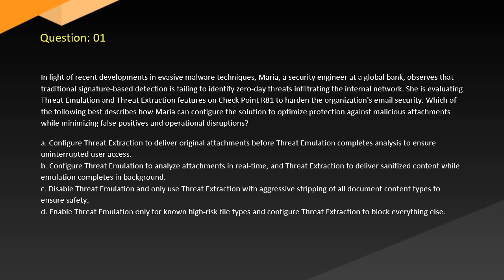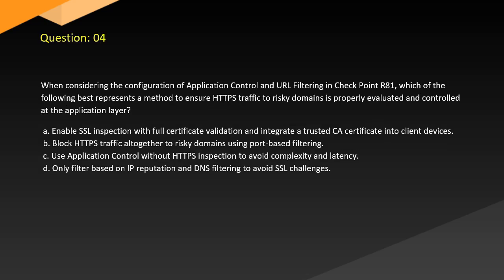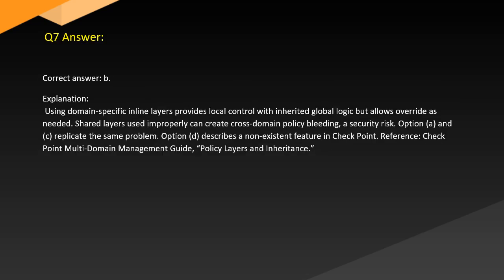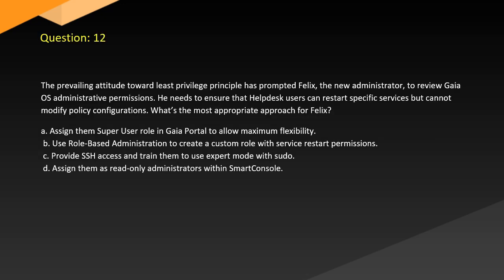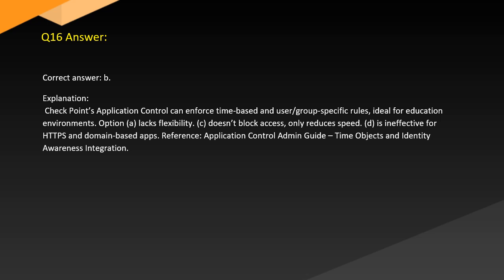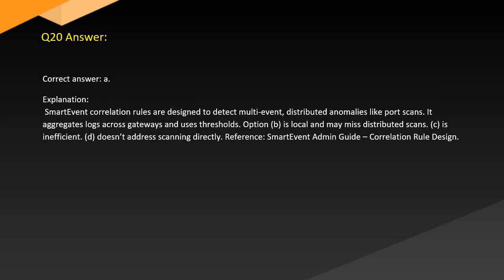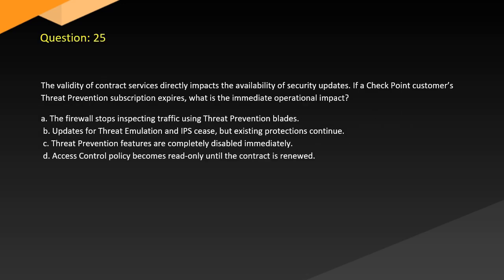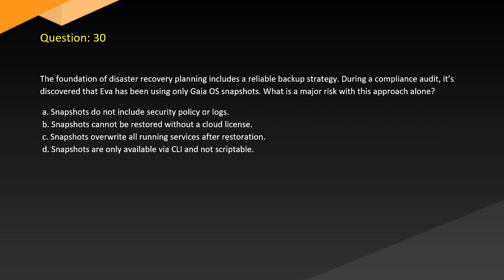156 215 81 Check Point Certified Security Administrator R81 Free Practice Questions & Answers